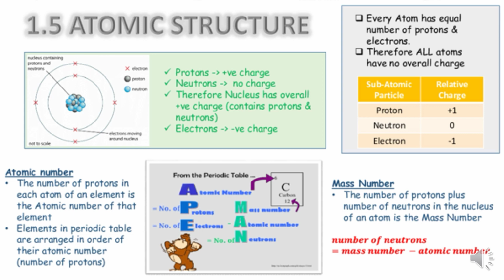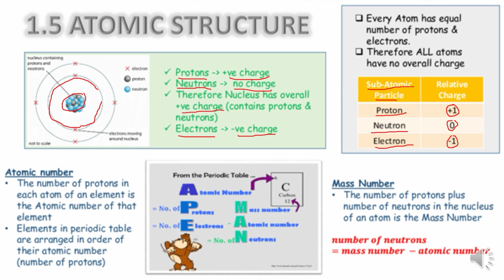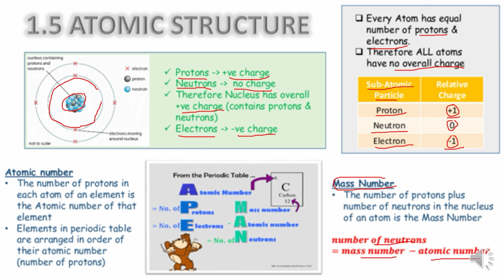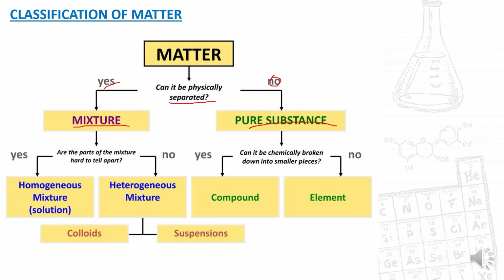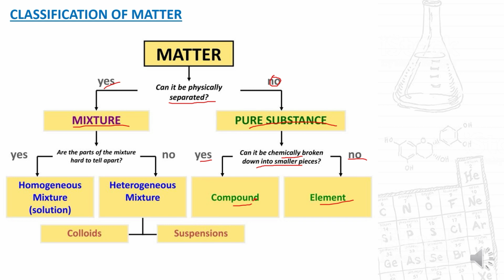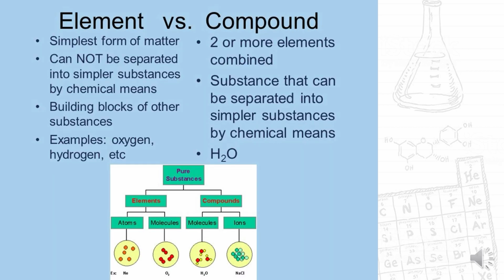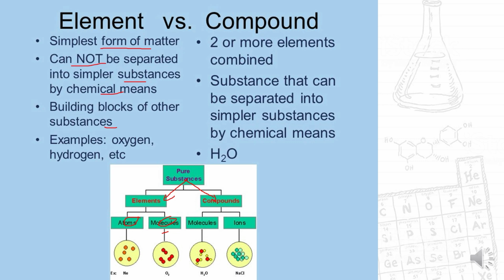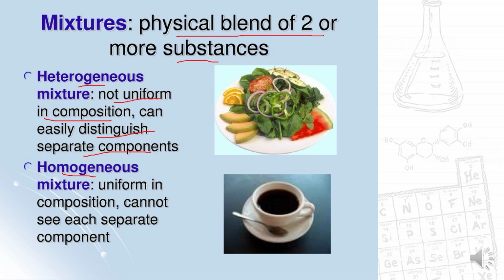Atoms, Elements and Compounds - SkulChat lesson 1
In this videos we talk about Atoms, elements and compounds.
Join Tutor Monosi from skulchat as he teaches about atoms, elements and compounds,  The atomic structure, atomic and mass number, classification of matter and mixtures.